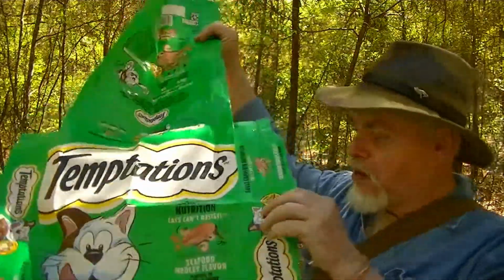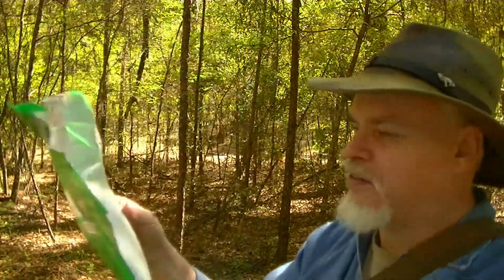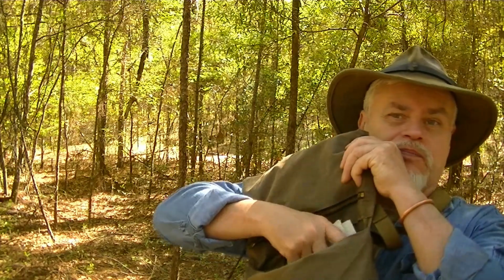its friday so lets do another easy D.I.Y project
today were going to speak about spring time troubles and how to avoid them. next we will show an easy upcycle of an item you propyl throw away and how it can be a very useful addition to your haversack.  safe journeys!!

hammocktricks , hammocktrickster , hammocktricksterlife , hammocktricksterlifestyle , hammocktricksterislife ,
 hammocktricksteradventures , hammocktricksterchallenges , hammockflip , hammockspin , hammockswing , hammockbalance ,
 hammockacrobat , hammockacrobatics .tarpcamping , tarpcamper , tarpcamperlife , tarpcamperlifestyle , tarpcamperislife ,
tarpcamperadventures , tarpcamperchallenges , tarp , tarplife , tarpshelter , tarpsetup , tarpdesign ultralightbackpacking ,
 ultralightbackpacker , ultralightbackpackerlife , ultralightbackpackerlifestyle , ultralightbackpackerislife ,
ultralightbackpackeradventures , ultralightbackpackerchallenges , ultralightgear , ultralightkit , ultralighthiking ,
 ultralighthiker , ultralighthikerlife , ultralighthikerlifestyle , ultralighthikerislife , ultralighthikeradventures ,
 ultralighthikerchallenges . bushcraft, bushcraftskills, bushcraftknowledge, bushcrafttips, bushcraftsecrets, bushcrafter,
 bushcrafters, bushcrafterlife, bushcrafterlifestyle, bushcrafterislife, bushcrafteradventures, bushcrafterchallenges, bushcraftgear,
 bushcraftkit, bushcraftknife, bushcrafttools, bushcraftcommunity, bushcraftlife, bushcraftusa, survival, survivalskills,
survivalknowledge, survivaltips, survivalsecrets, survivalgear, survivaltraining, survivalcamp, survivor, survivors.
bushcraft
survival
wilderness
skills
camping
shelter
fire
foraging
fishing
woodcraft